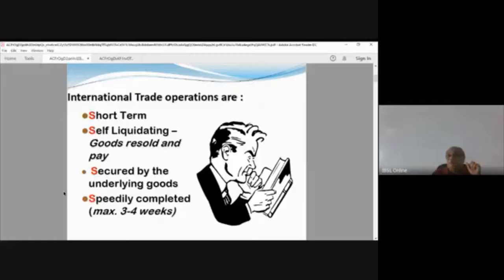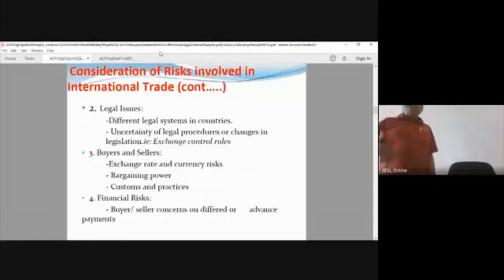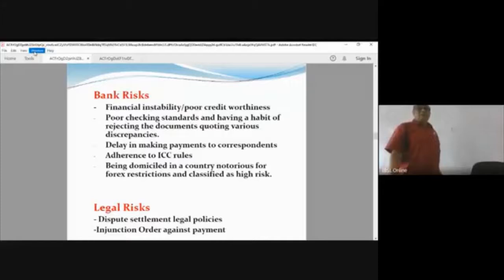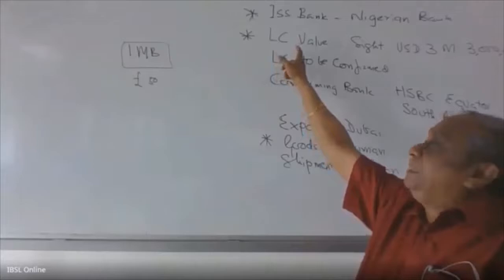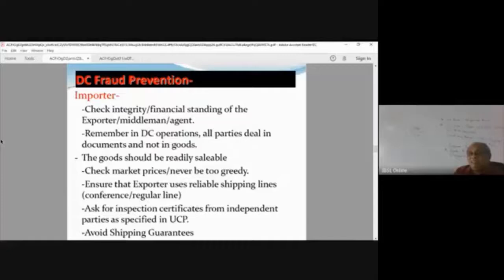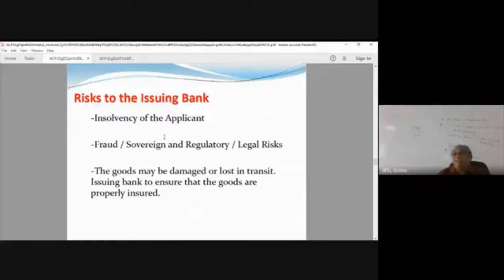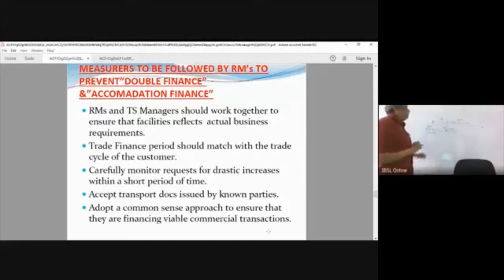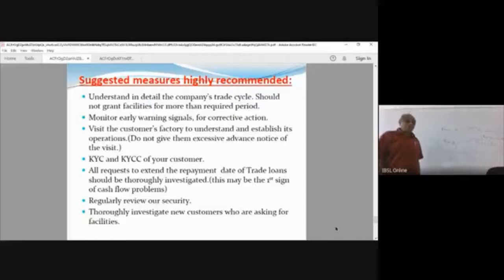DIT 25 07 2020